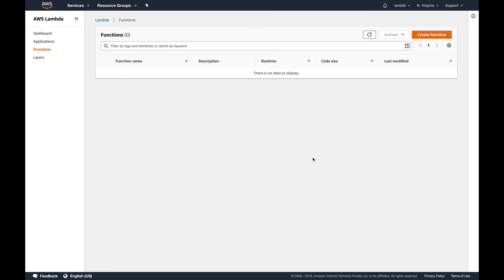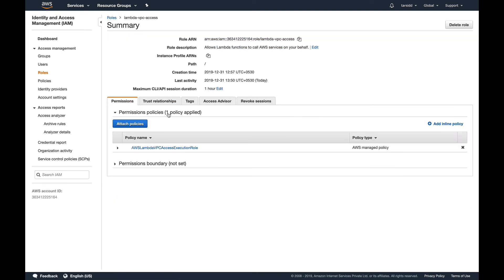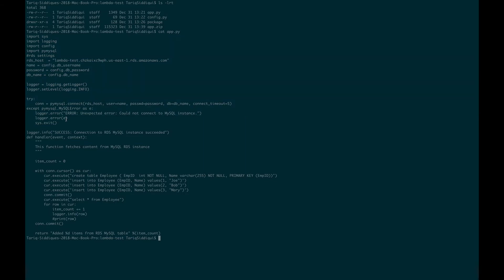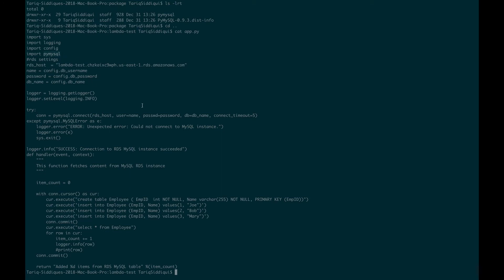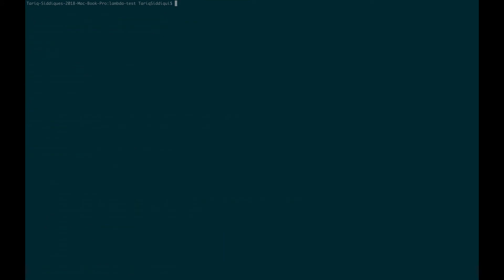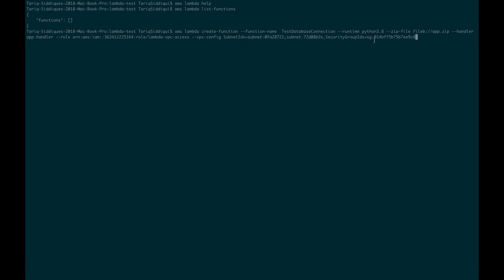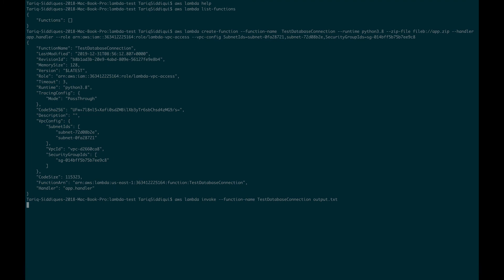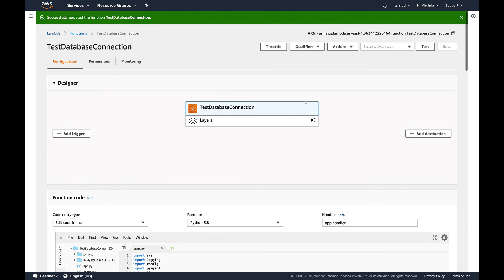Connecting lambda function to a Database #28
Embark on an AWS journey with me in this video, where we explore the dynamic realm of connecting Lambda functions to databases. Buckle up for an adventure into AWS Lambda RDS execution, but first, ensure you have your RDS instance and the all-important connection string. I guide you through the process using the CLI, drawing inspiration from AWS's enlightening blog on database connections.

Our code arsenal includes app.py for database connections, config.py housing essential database information, and a lib directory with a Python module. With the CLI configured, we create a Lambda function using a nifty AWS CLI command. Pro tip: set the timeout to 20 seconds to avoid execution hiccups.

Dive into a simple test function, witnessing the magic as we add items to an RDS MySQL table. This video isn't just a tutorial; it's your passport to AWS adventures. Your AWS journey begins here—thanks for joining!

Video Recommendation
👉🏻 Section Intro - AWS Lambda #24
👉🏻 AWS Lambda Terminology #25
👉🏻 How to create a Lambda Function #26

Time Stamps
0:00 - Intro Lambda Function
0:24 - Creating RDS
0:51 - Creating PM I Role
2:09 - CLI
6:06 - Create Function
7:35 - ExecuteFunction
8:12 - Results

👉🏻 Lambda Monitoring and Logging #29
👉🏻 Simple API using AWS API Gateway, Lambda & SNS